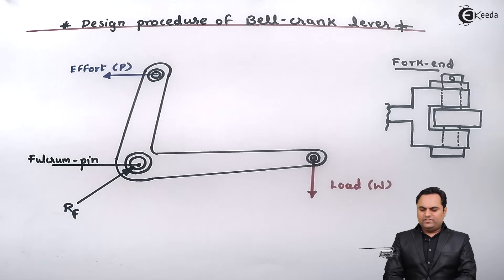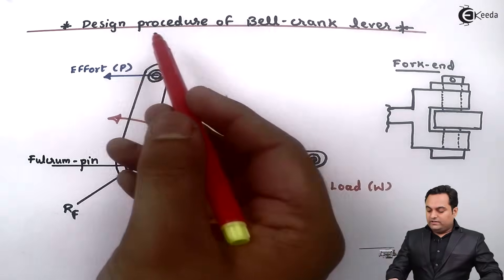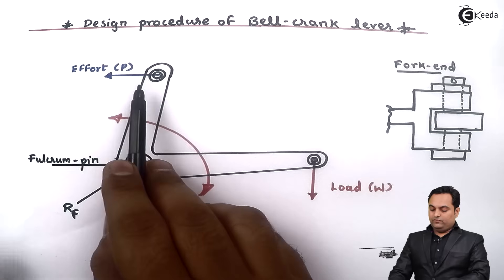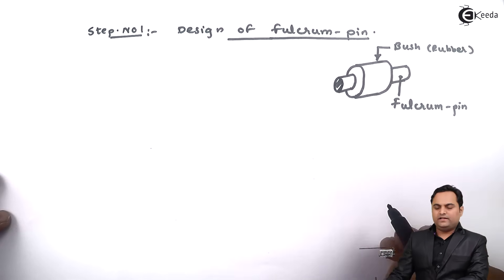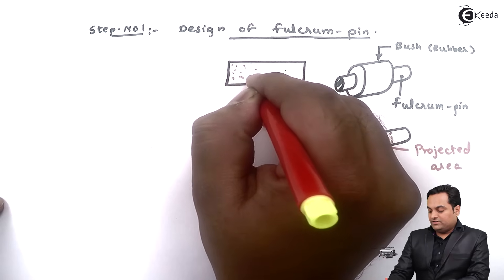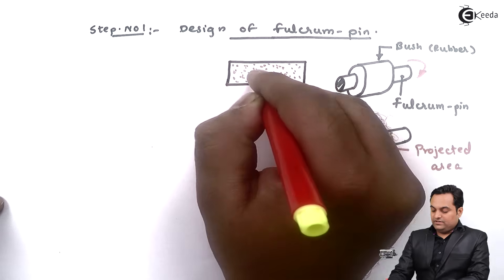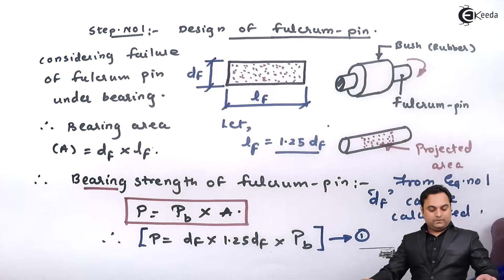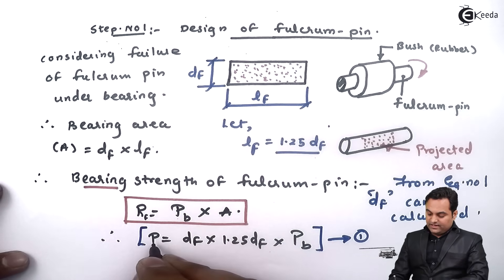Design Procedure of Bell Crank Lever - Design of Cotter Joint Knuckle Joint Levers and Offset Links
Subject - DOM

Video Name - Design procedure of Bell Crank Lever

Chapter - Design of Cotter-Joint, Knuckle - Joint, Levers and Offset Links

Happy Learning!